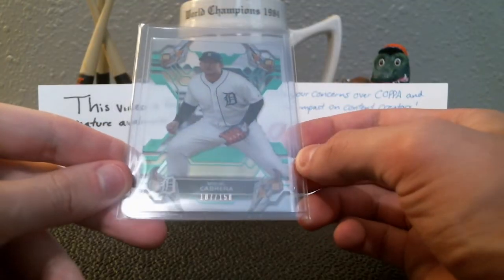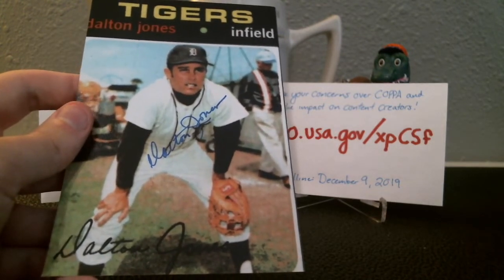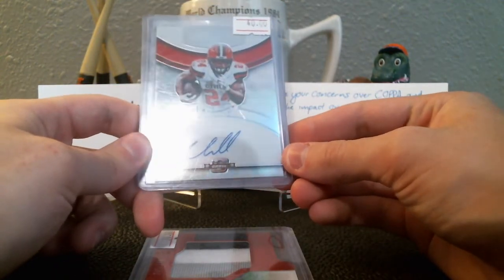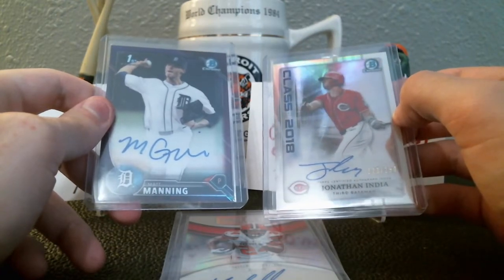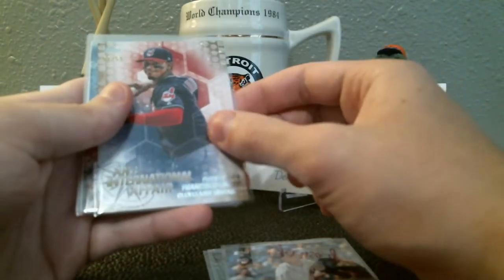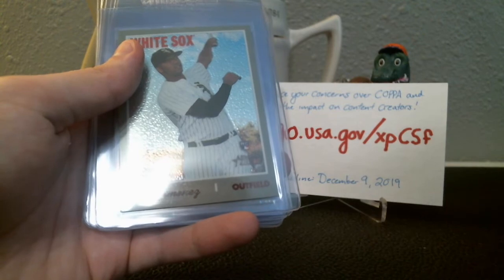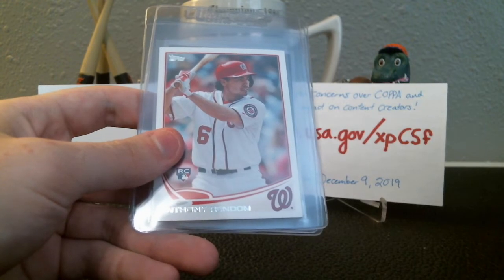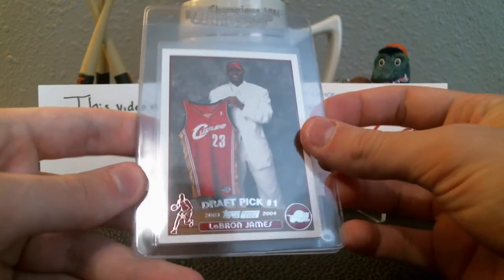PSA Submission Preview, New Show Inventory, & YouTuber CPs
Preview of the cards that I will submit to PSA in my next go-round including players such as Lamar Jackson, Ronald Acuna Jr., Juan Soto, & Pete Alonso. Also got in some mail from fellow YouTubers, including card show inventory for my big show at the end of this month.

This video is intended for mature audiences. The views in this video are mine and mine only. Any speculation on the performance of players in the future is purely my best guest as someone who is essentially taking a chance. Please do your own research before attempting to pick up cards as an investment.

COMC: TripleCrown24